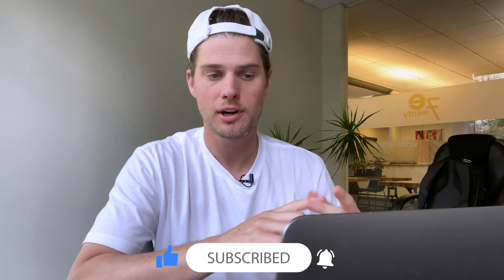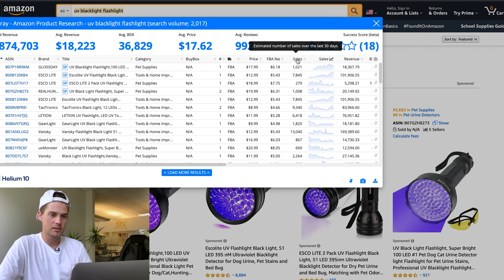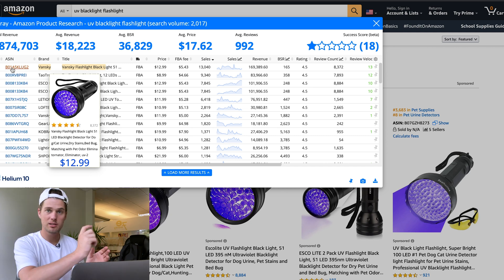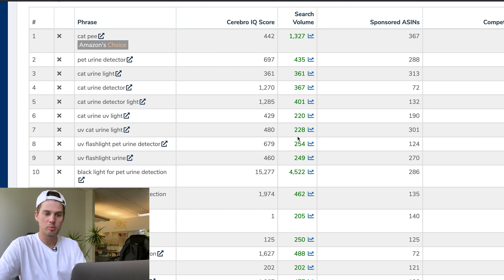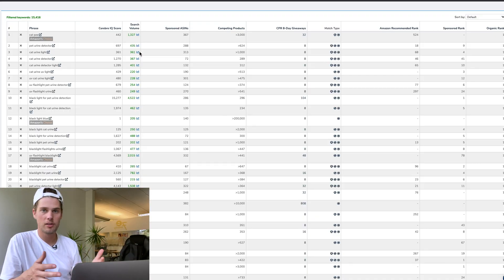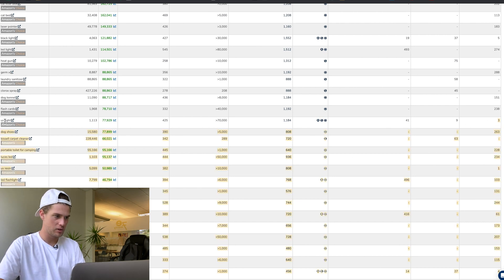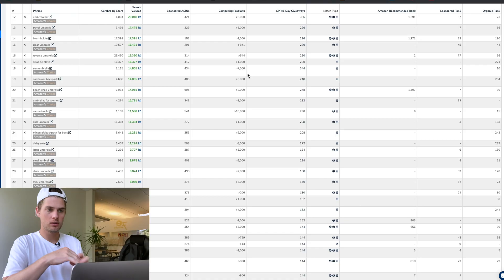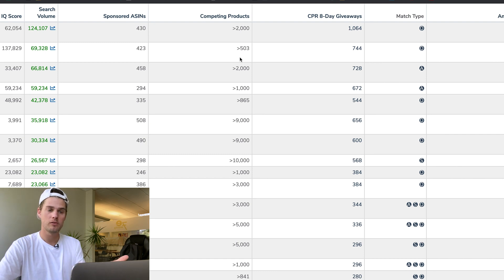How to Steal Your Competitors' TOP KEYWORDS! (Using Helium 10 Cerebro) | Amazon FBA Keyword Research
How to find all of your competitors' best keywords using Helium 10 Cerebro! (and how to use them to get more customers, sales, and reviews).